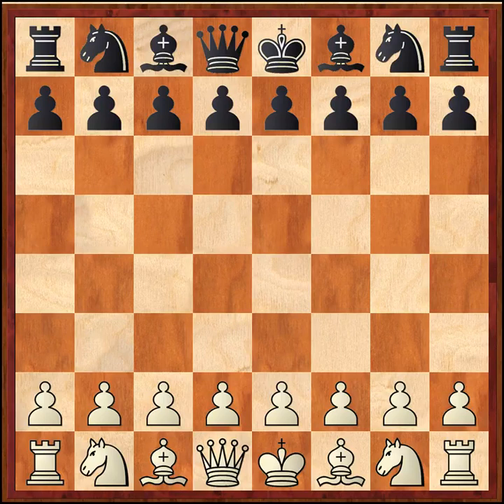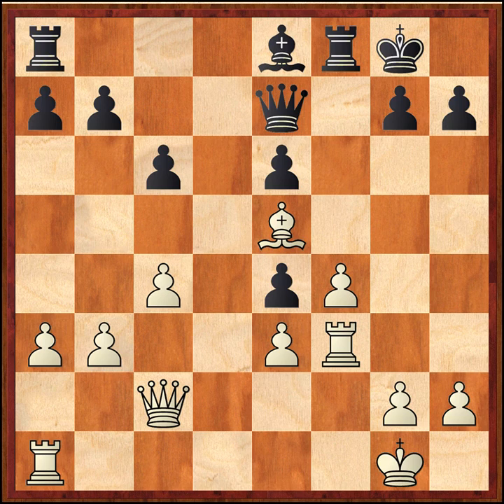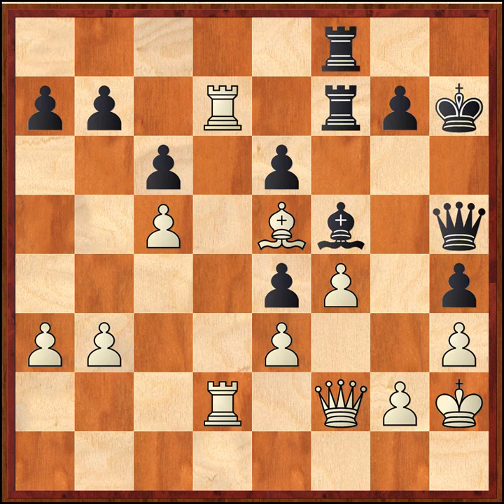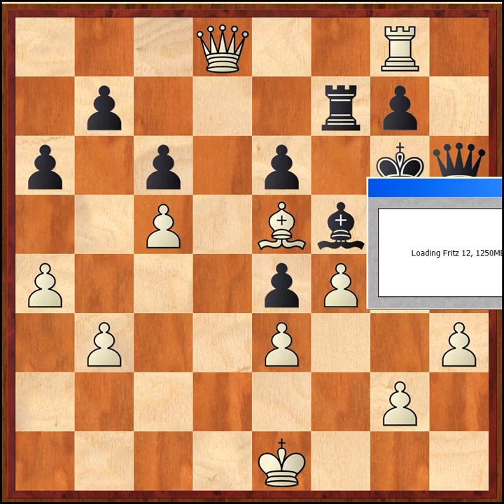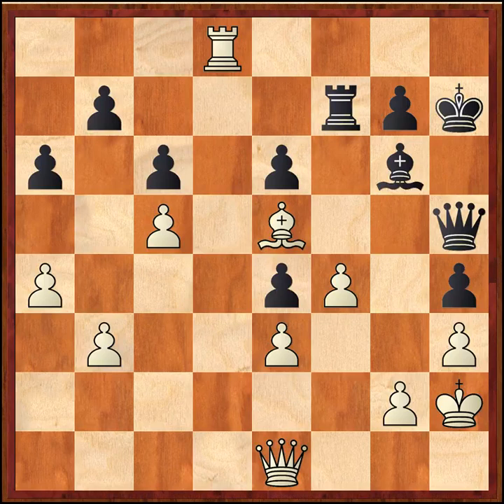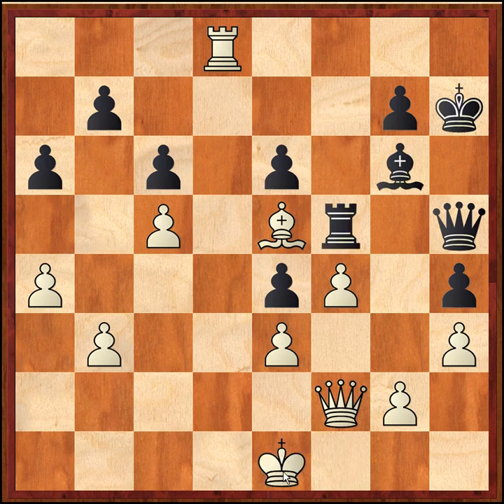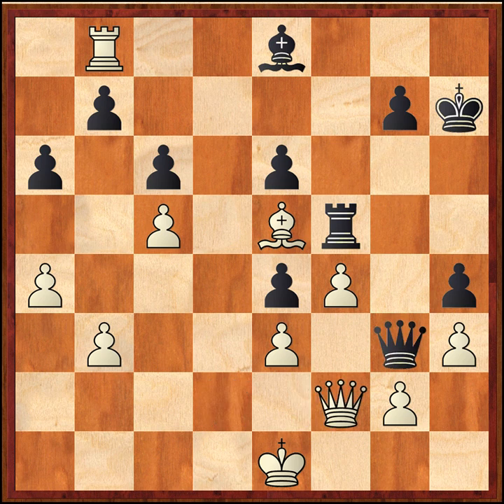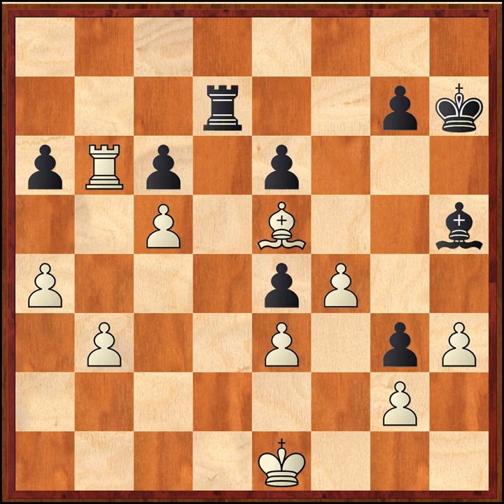GM W. So vs. GM A. Shirov; ICT 19th Sigeman & Co; 2011. [Part #06]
Analysis / commentary of this game. (Part # 05)

(Replay the whole game - right there on your computer, you don't even need a chess board!)